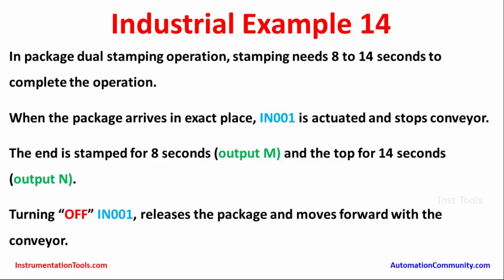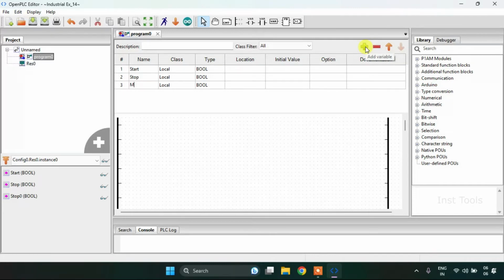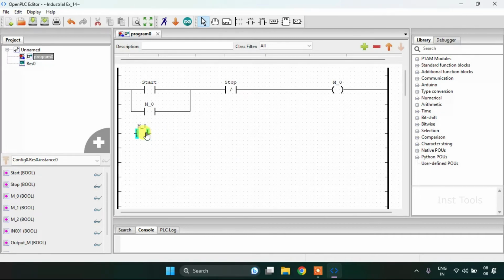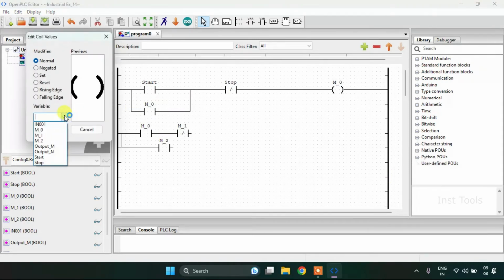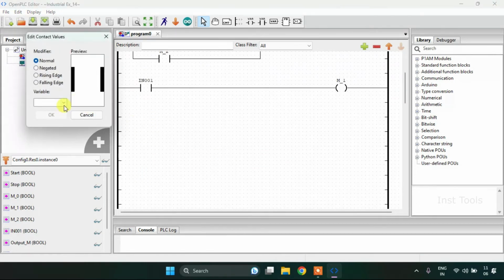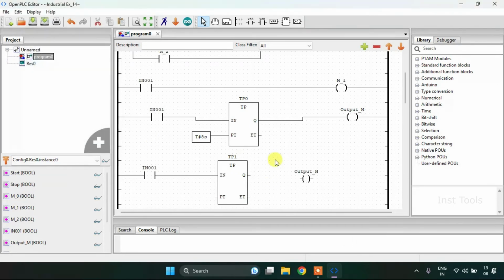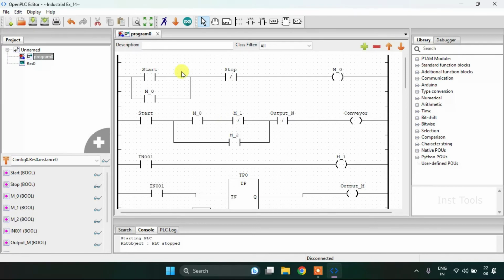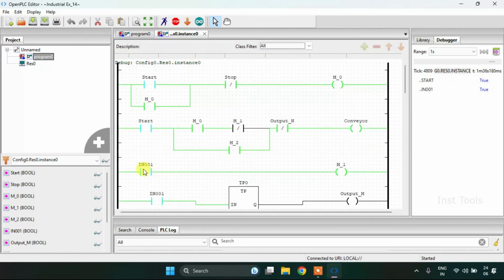PLC Timers: Step-by-Step Example Tutorials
In this video, you will learn the PLC timers with step-by-step example tutorials.